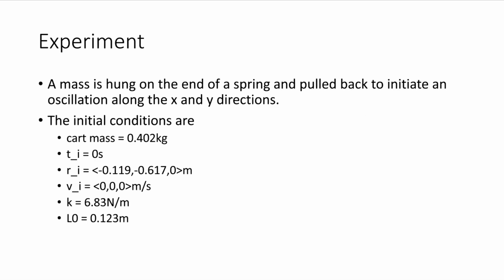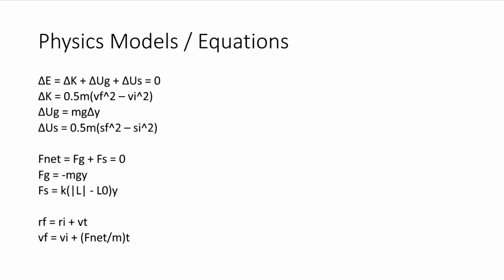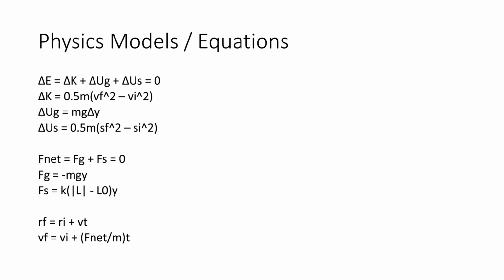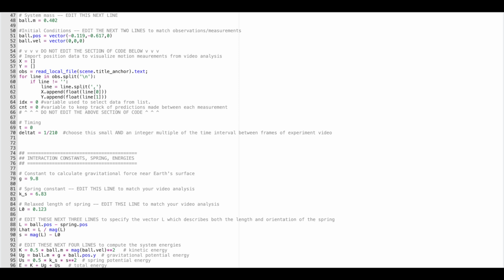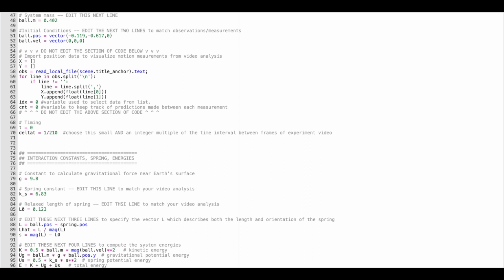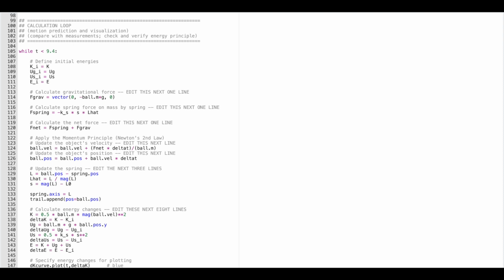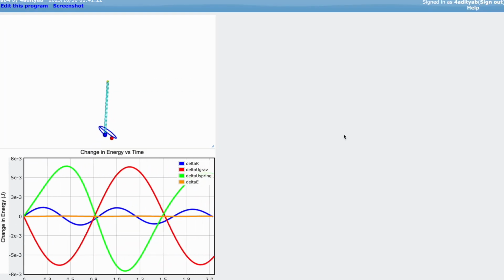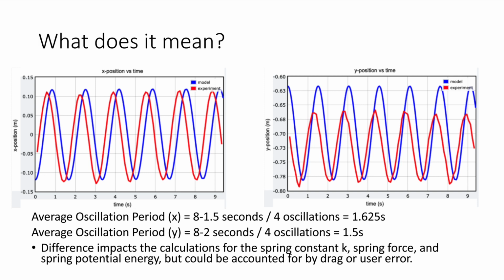PHYS 2211 - Lab 4